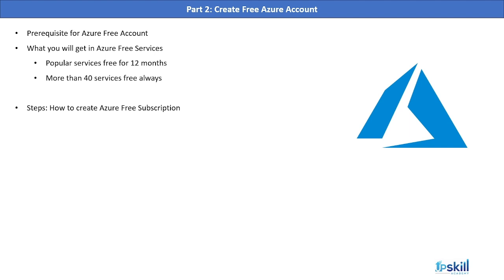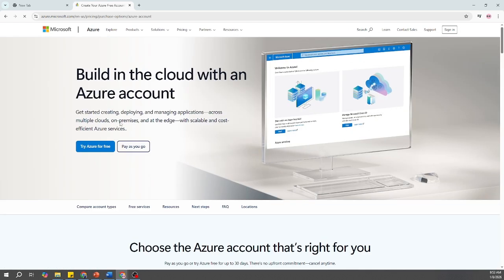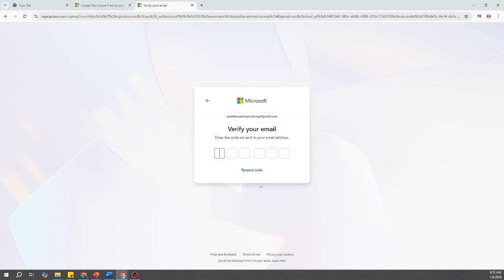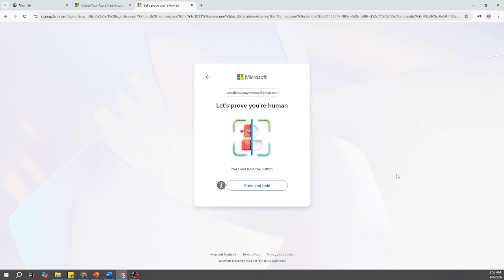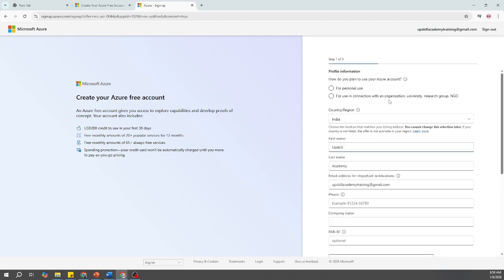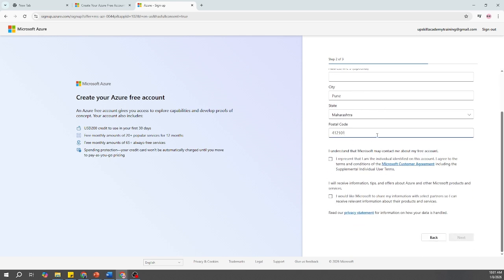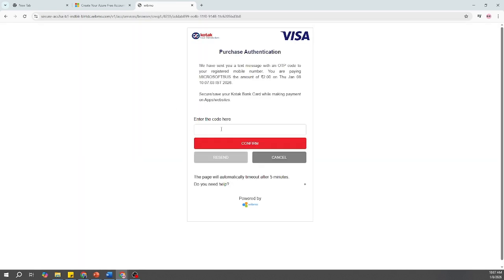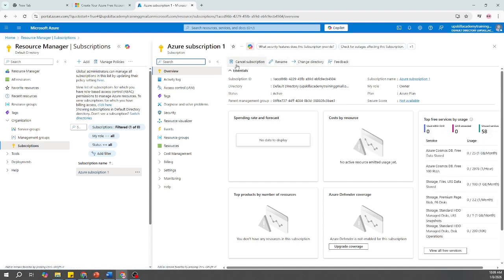2. Create free azure account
📌 In this video, we cover:
How to create free azure account
Prerequisite for Azure Free Account
What you will get in Azure Free Services
Steps: How to create Azure Free Subscription

• SQL developers moving to Big Data
• Python / PySpark learners
• Cloud Data Engineers (Azure / AWS / GCP)

Hope you enjoyed the video and learned something valuable!